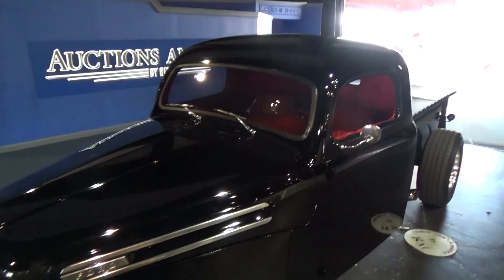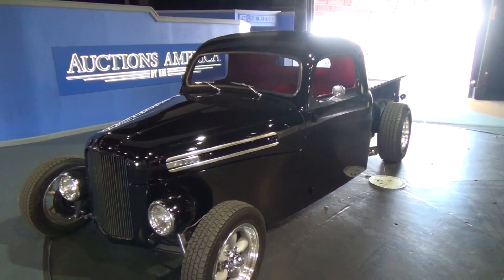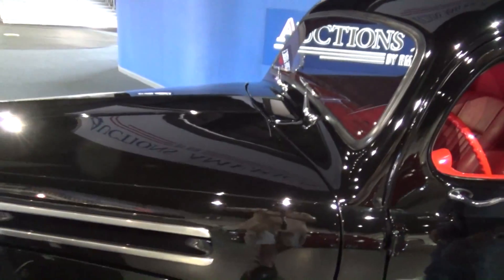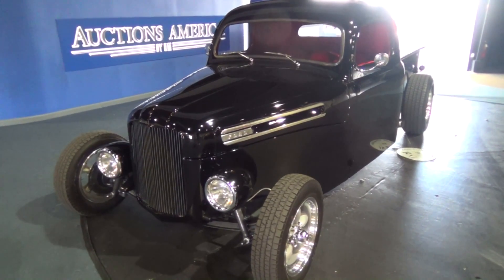1948 Ford F-1 Street Truck ScottieDTV Traveling Charity Road Show 2014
A 1948 Ford F-1 Street Truck I shot at the ScotieDTV Traveling Charity Road Show 2014...This truck looks so simple...but everthing has been changed. very cool...Check it out!!..Make sure you follow me so you don't miss any of the awesome videos I post daily!!
Check it out!!